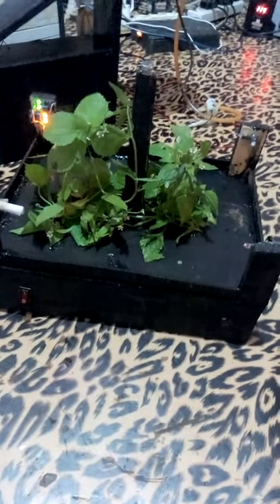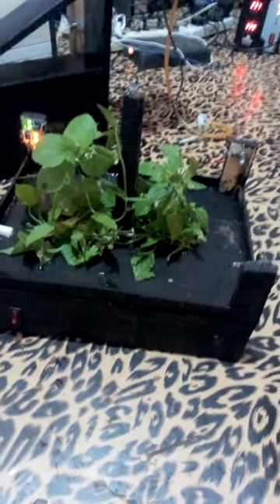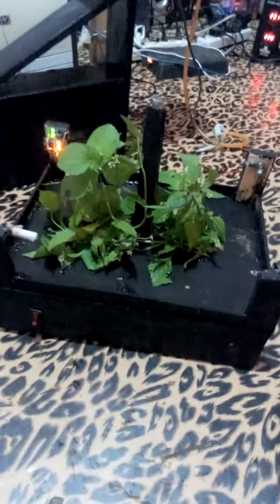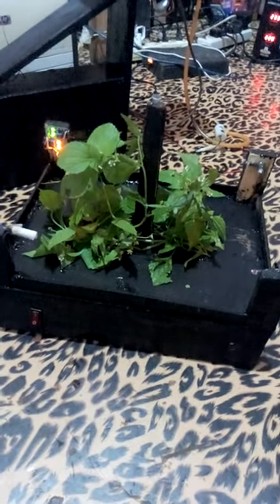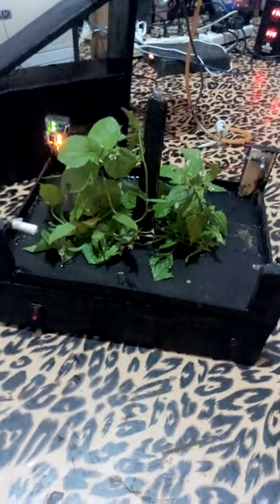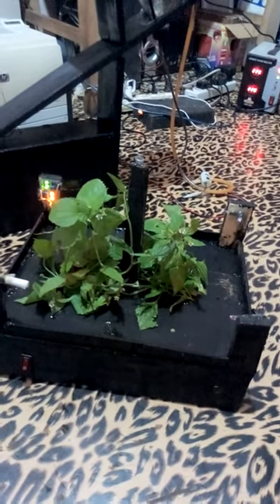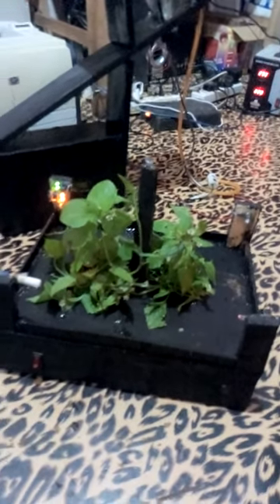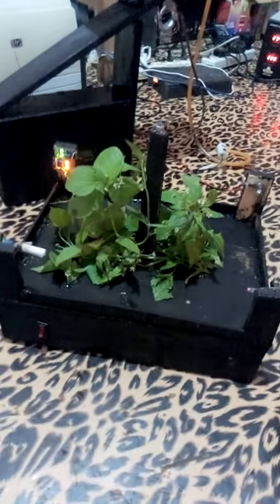smart crop protection system against wild animals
this system makes used of the infrared sensor and a mic to detect noise and movement of animals and also thieves within the farm premises. A buzzer is used to scare the animals by sounding a very frightful  and powerful sound.